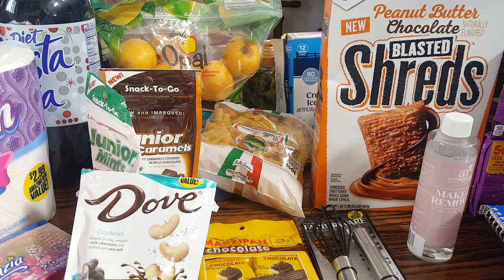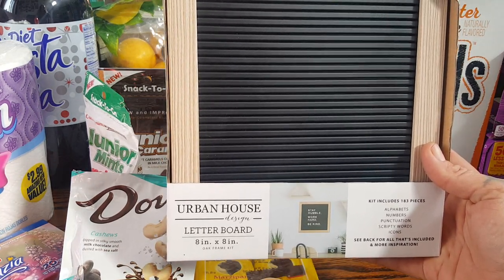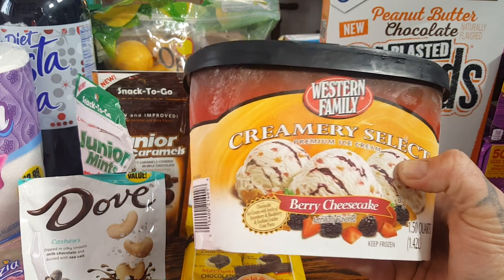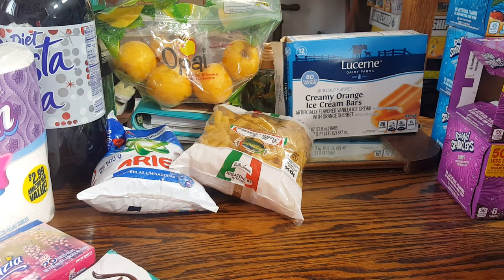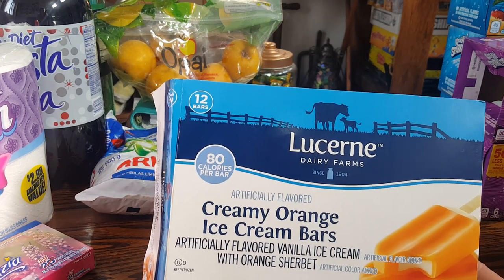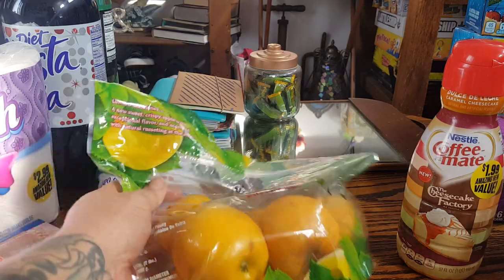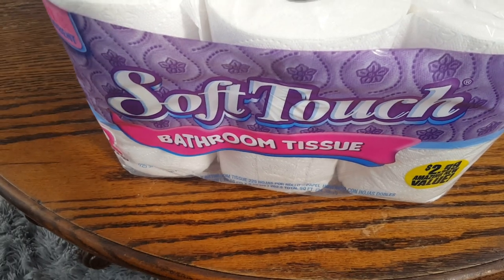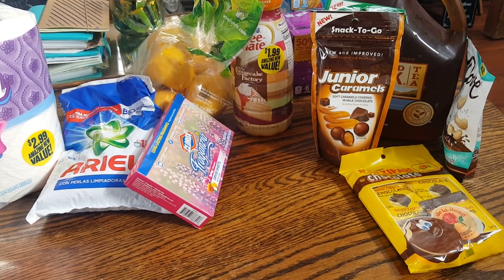99 Cents only store haul!!!(Family goodies)late upload had tec problems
Hey guys I had a hard time uploading this video I'm not sure why so I'm sorry its a lil late. Hope everyone is having a great day